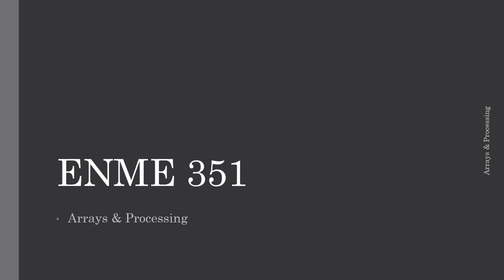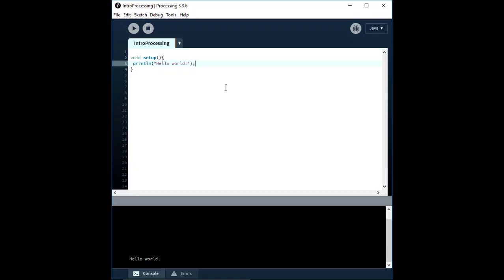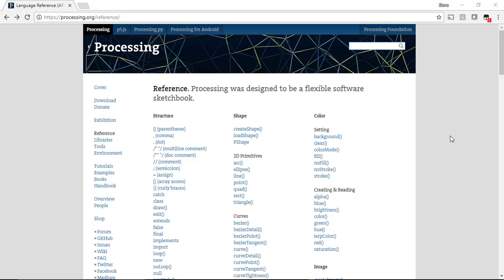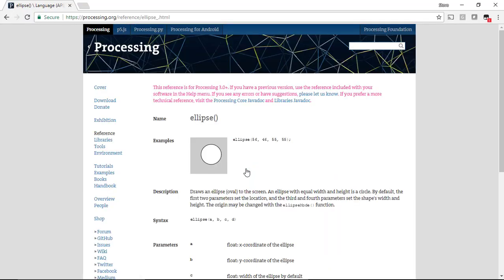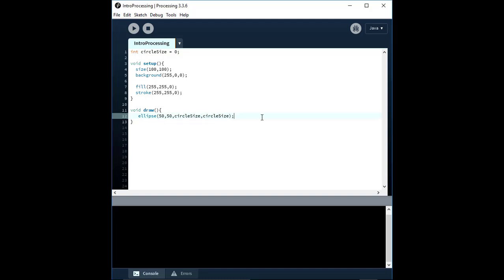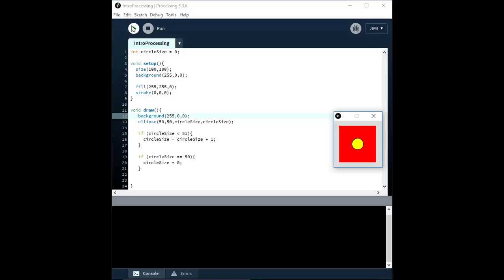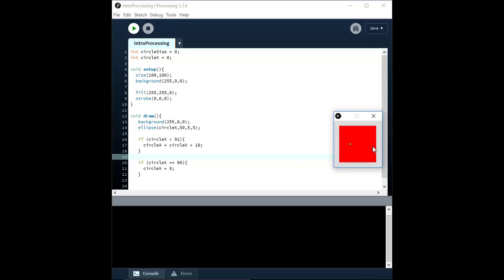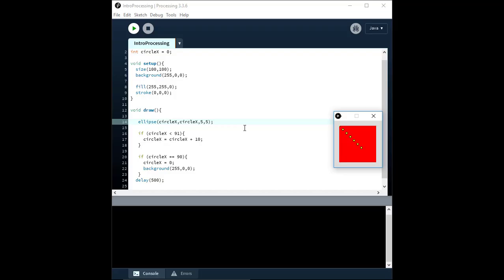Intro to Processing